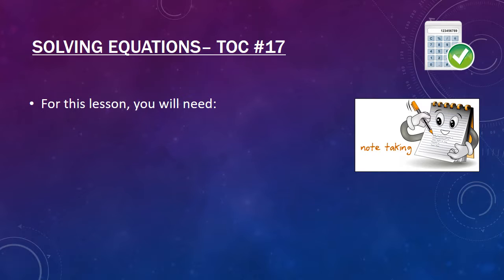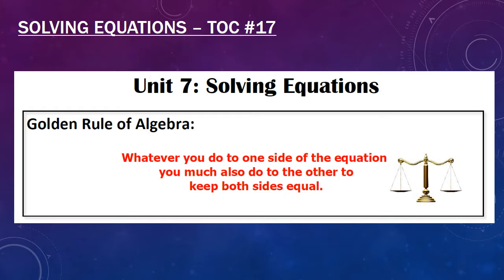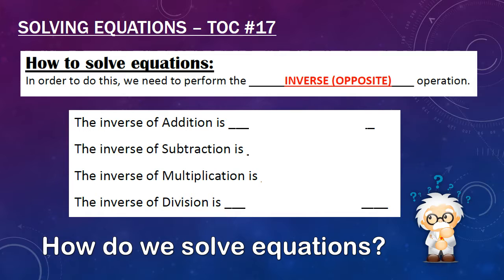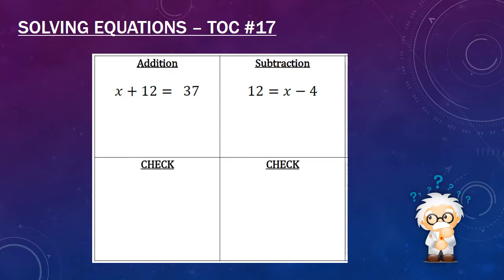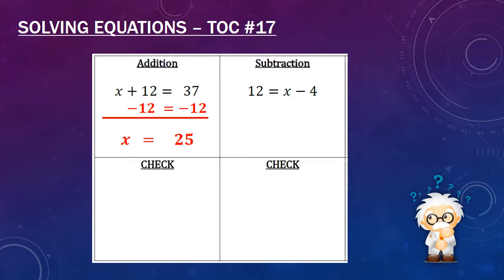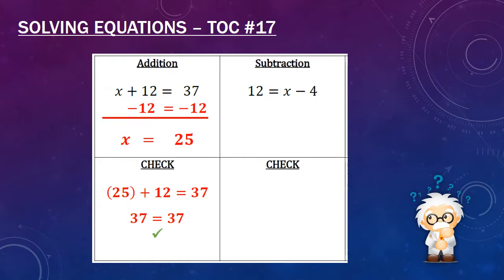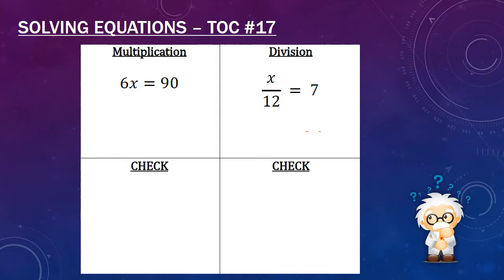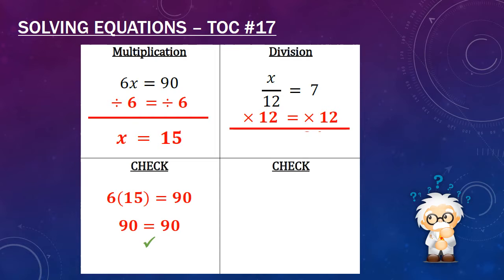TOC 17 Solving Equations